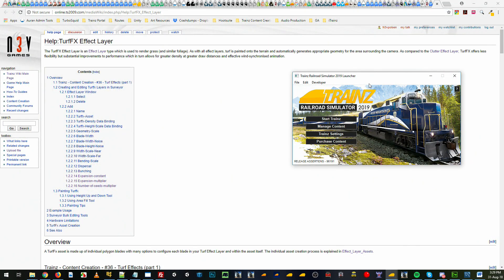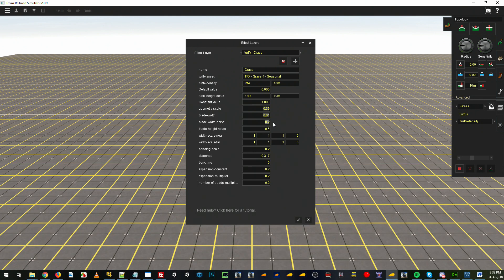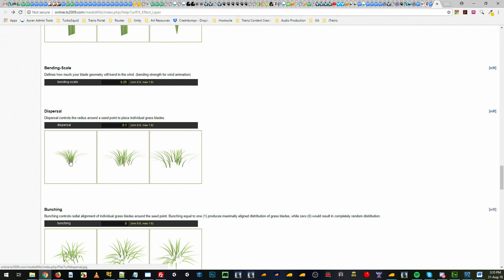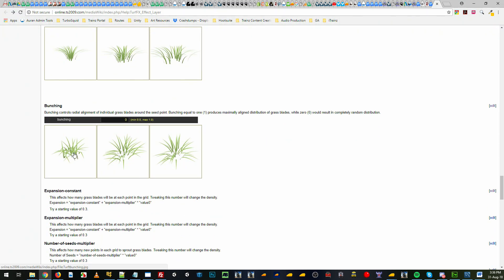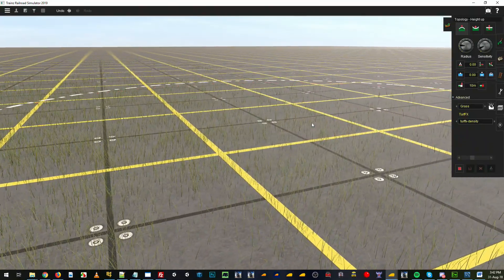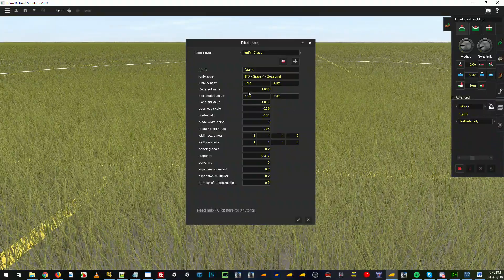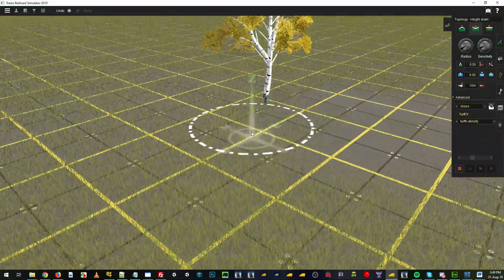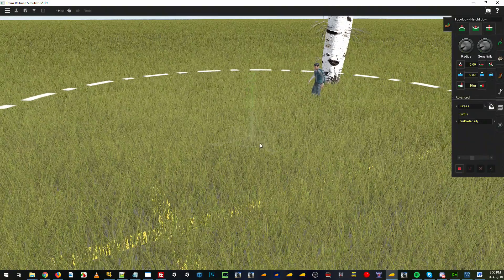Trainz - Content Creation - #37 - Turf Effects (part 2) - Parameters Explained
This second tutorial on Turf Effects explains in detail all the parameters that come with a Turf Effect Layer.

If you want to know something more on the topic or wish for us to demo anything else for you that is not outlined in this video or other videos, please post on the Trainz forums and I'm sure we will sort it out.